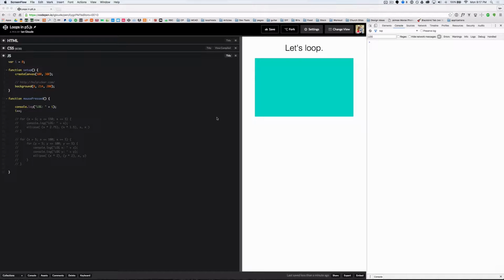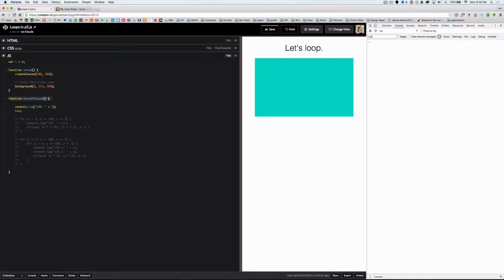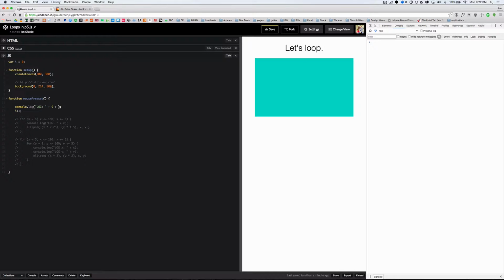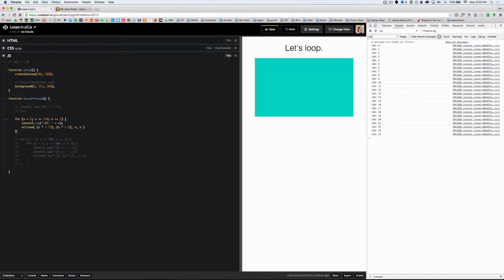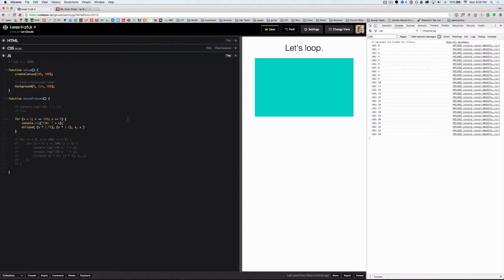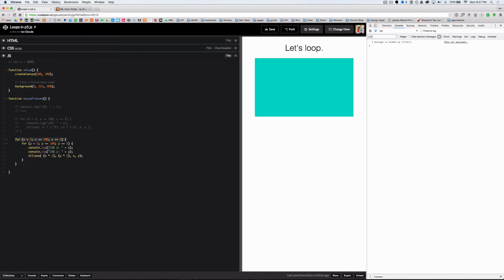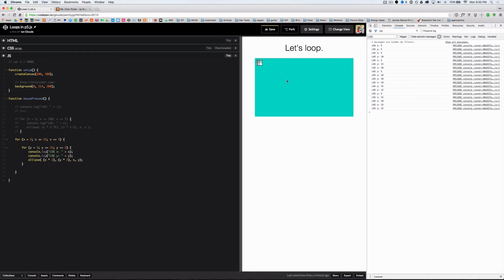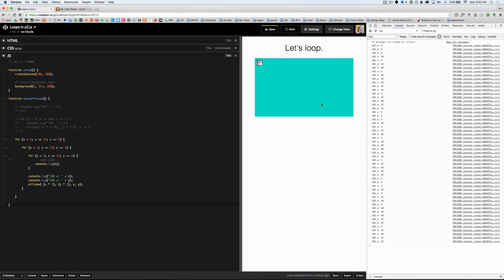For Loops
Using for loops in a p5.js sketch.